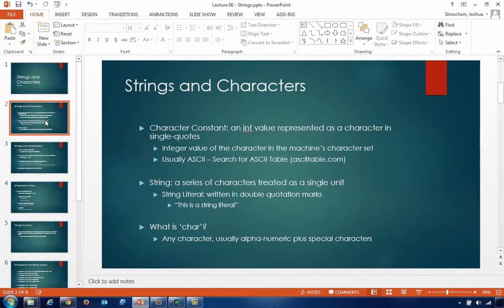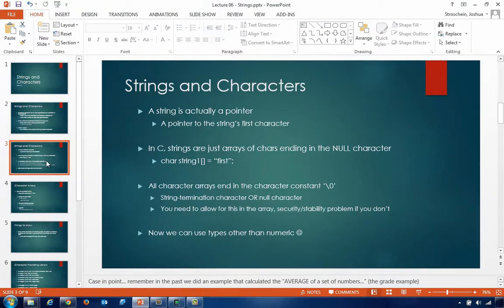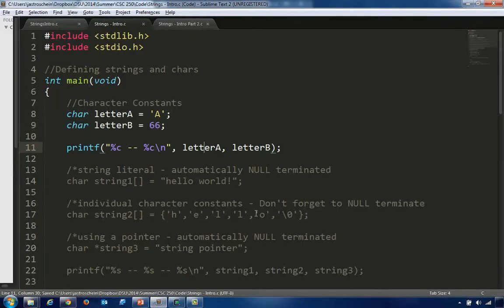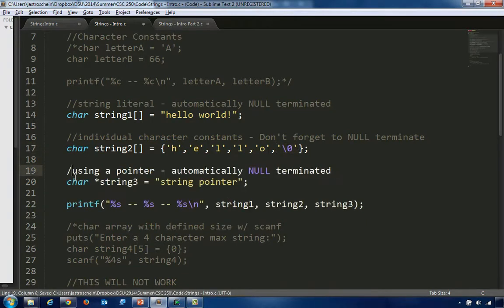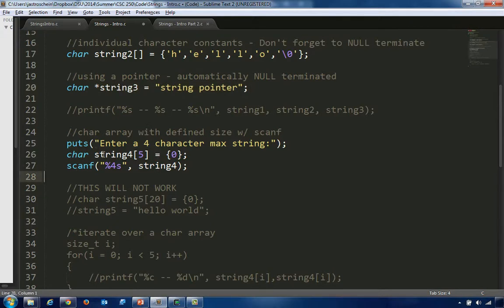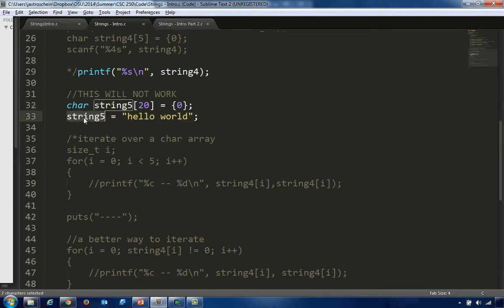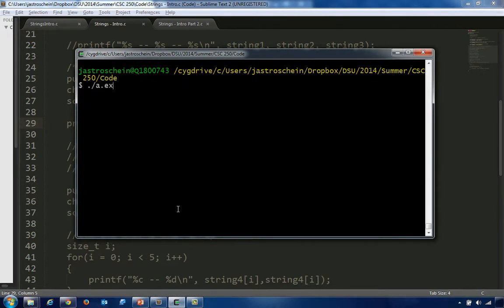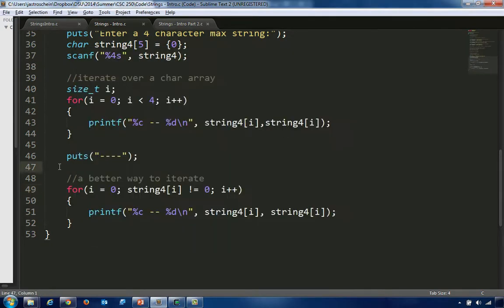Lecture 07 - Intro to strings